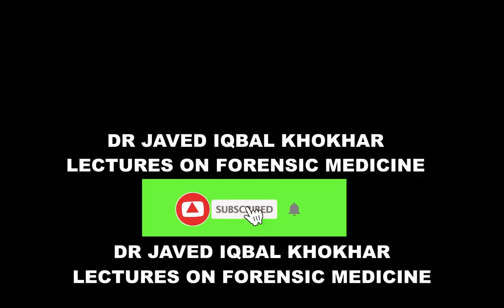7. LIVE ON YOUTUBE-SERIES-7-PNEUMOTHORAX DETECTION AT AUTOPSY-PROTOCOL OF AUTOPSY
Opening Of Thorax & Testing PneumoThorax

Before opening the chest cavity, the presence or absence of Pneumothorax should be established.

After cutting the skin & muscles along the side wall of the chest, the pocket along the side wall of the chest should be filled with water.

A stab incision is made under water into the chest cavity, if there is pneumothorax, the air will gush out.